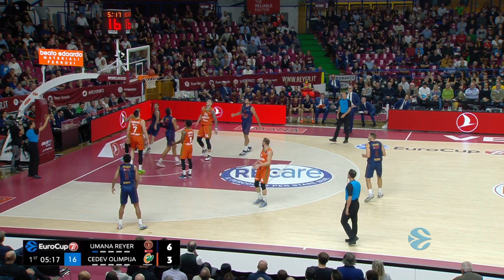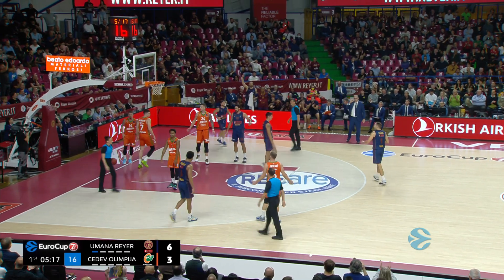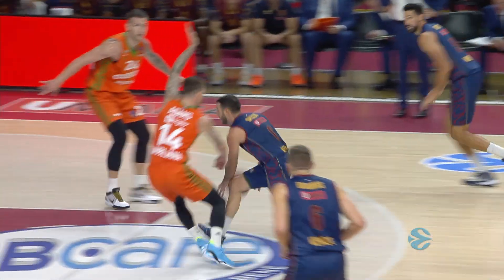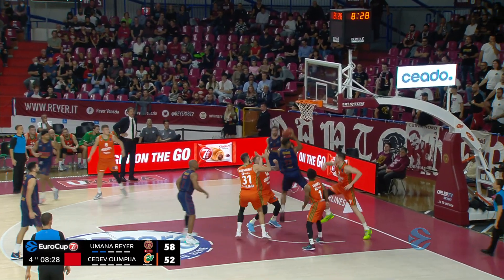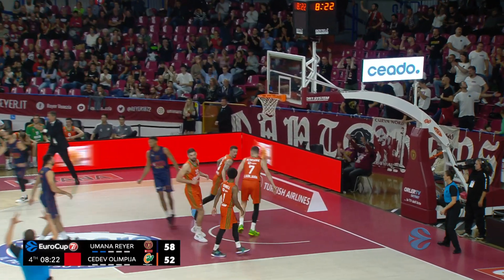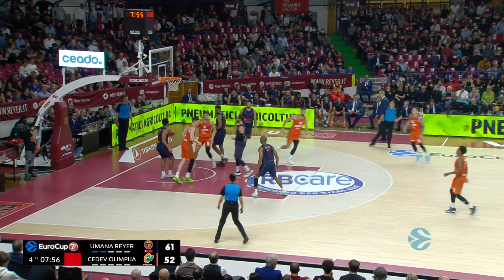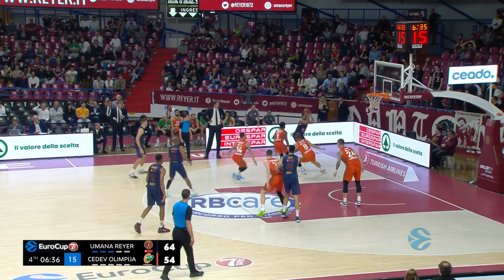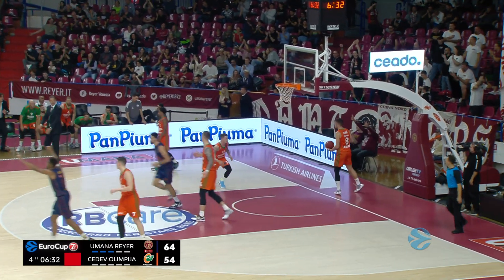Reyer downs Cedevita! | Round 4 Highlights |2022-23 7DAYS EuroCup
Umana Reyer Venice secured a big victory in Group A as the Italian side defeated Cedevita Olimpija Ljubljana at home for a second straight win.  Reyer built a big lead in the second quarter and carried that to a 76-68 victory for a 2-2 record.